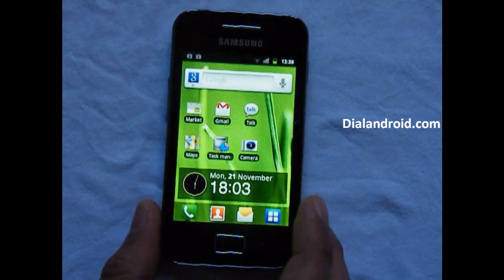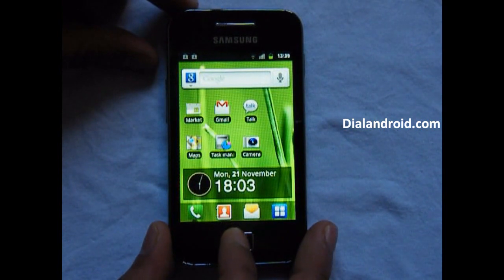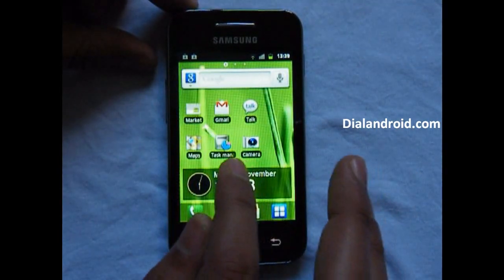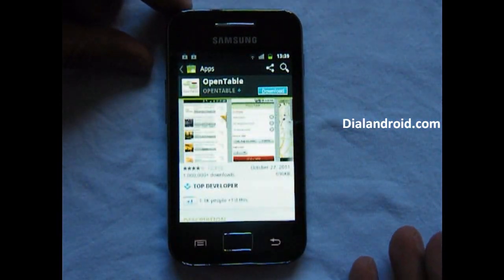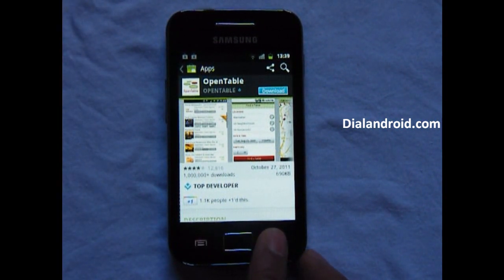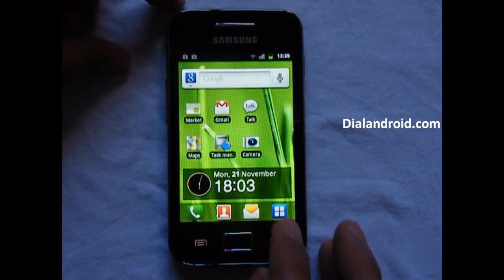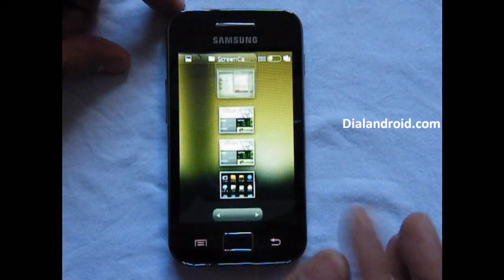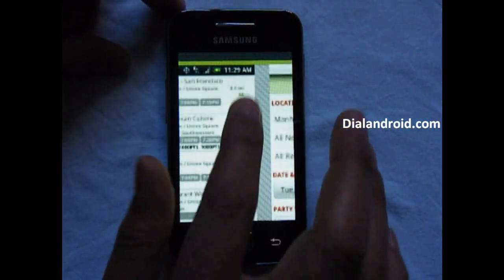Android Screen Capture without installing app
Android short cut to take screen shot of your android phone screen. Press and hold back button and press home key for screen capture.